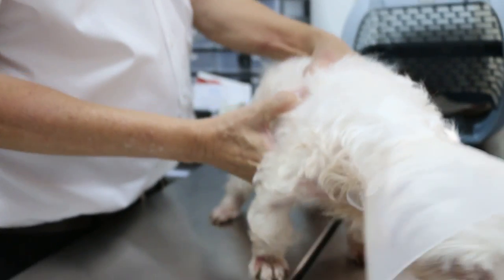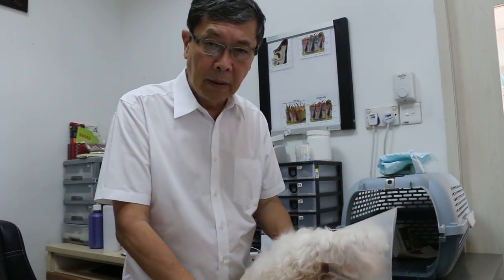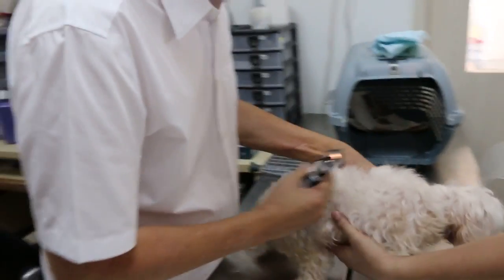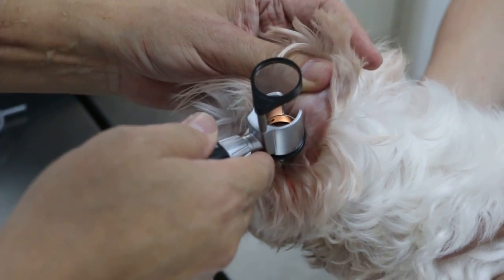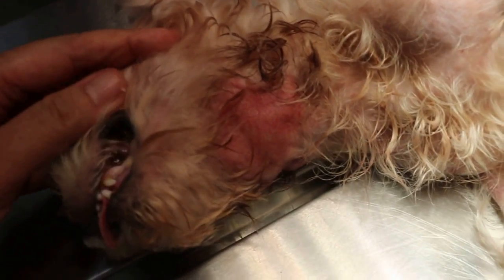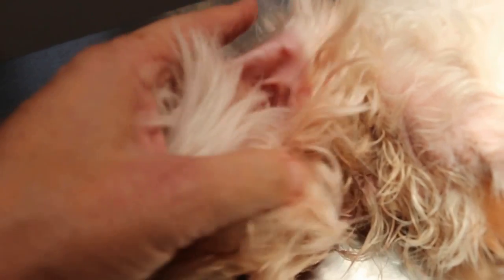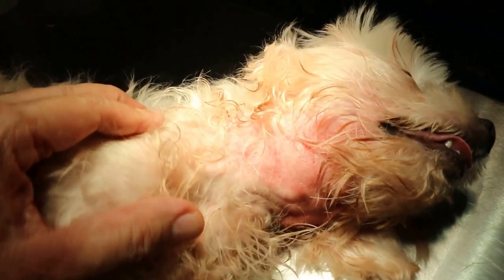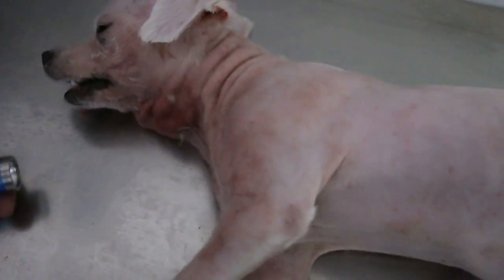A Maltese is very itchy all over the neck, paws and body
Generalised pustular dermatitis.

Allergy is likely but it is likely to be many allergens rather than just dry dog food allergy. A review one month later is advised.